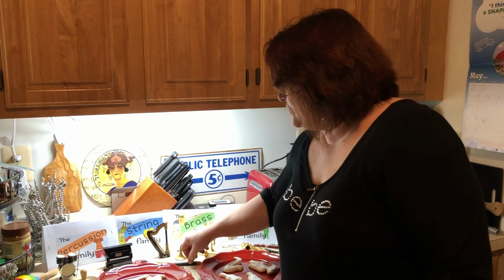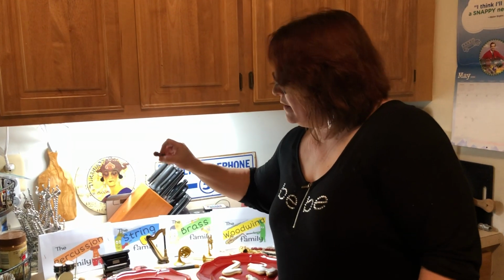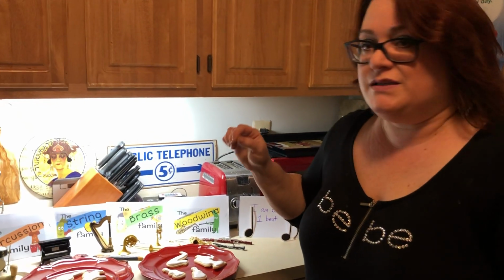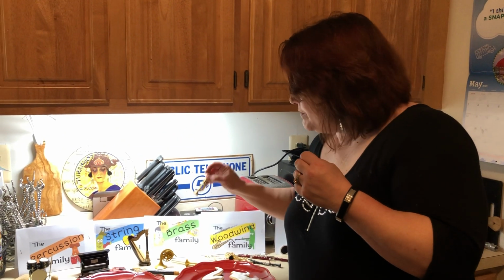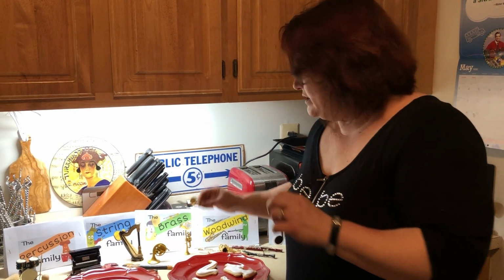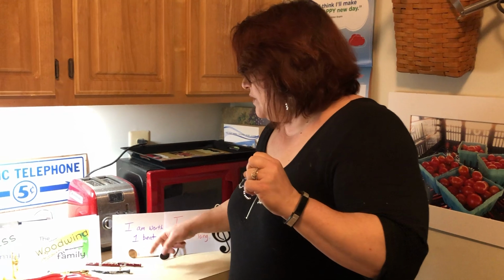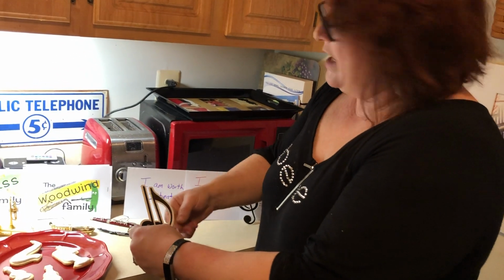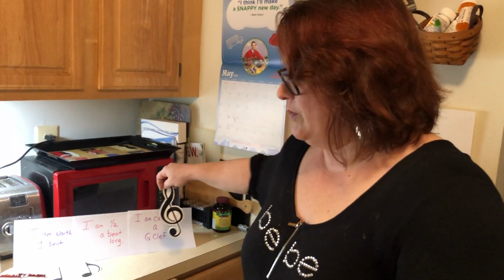Musical Cookie Match Game